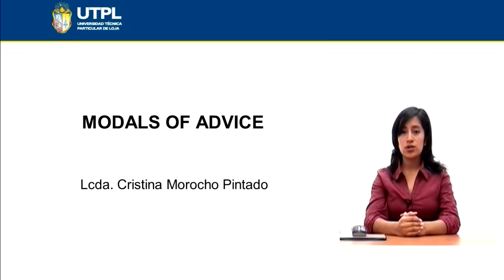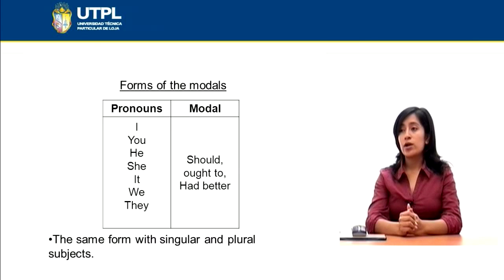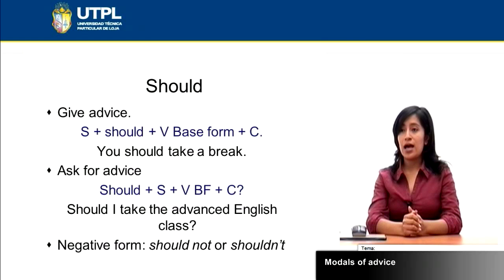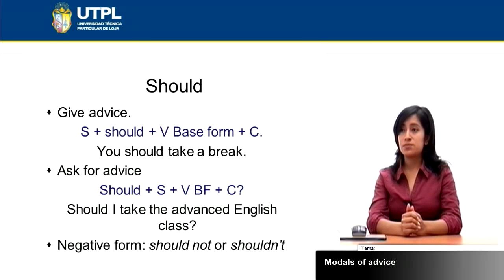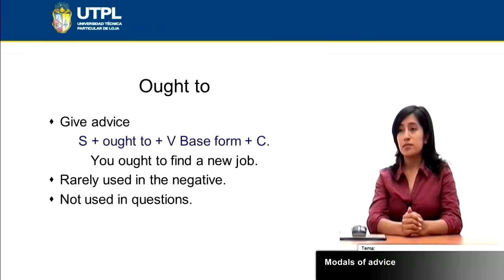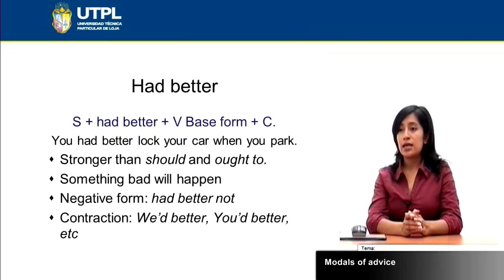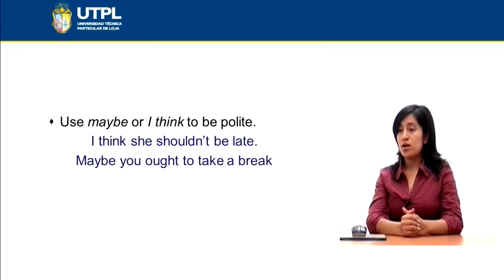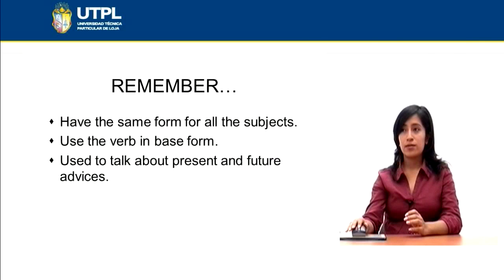UTPL MODALS OF ADVICE [(INGLÉS)(READING ANG WRITING II)]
Inglés
Reading and Wrinting II
Tema: Modals of advice
Ponente: Lic. Cristina Morocho